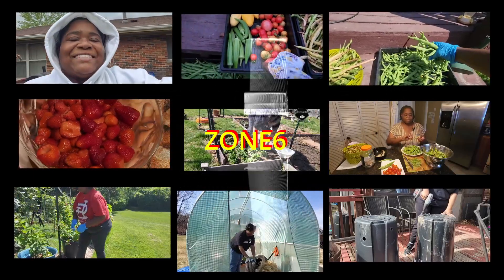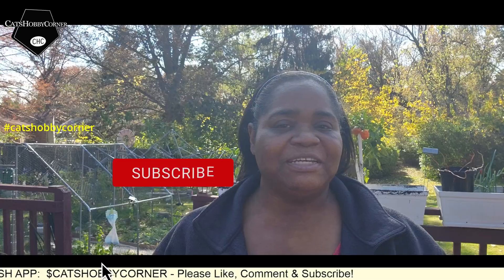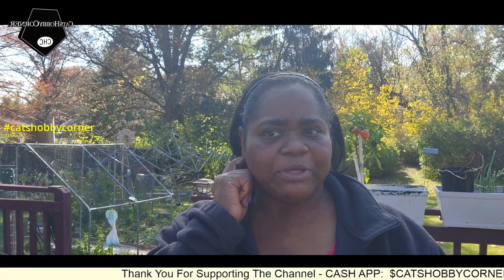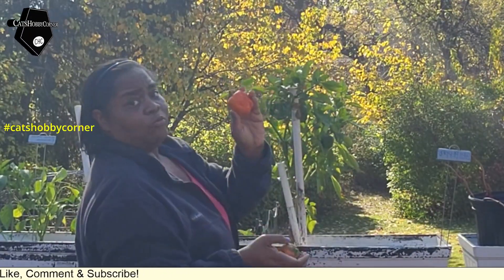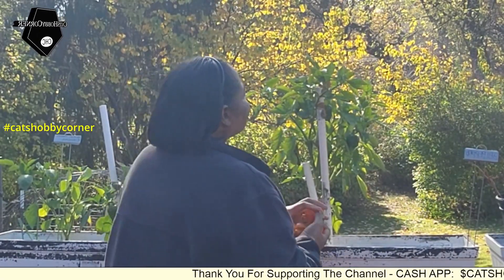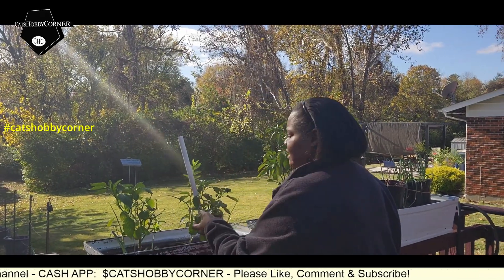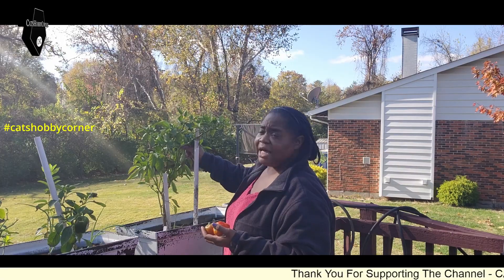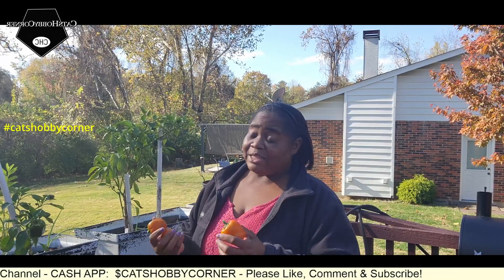The Last Standing Outdoor Bellpeppers